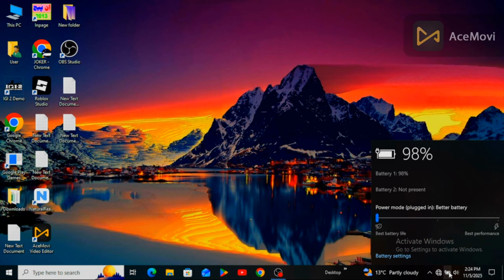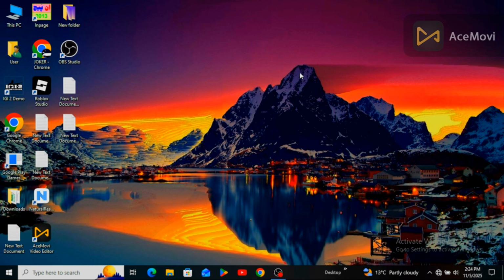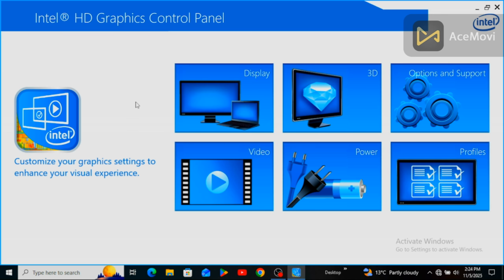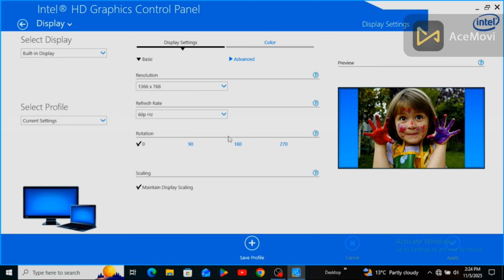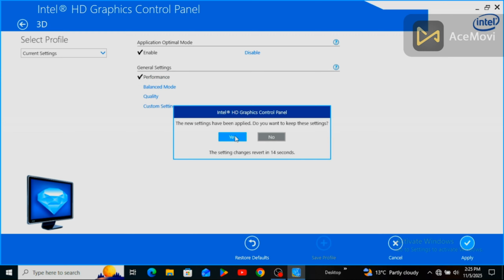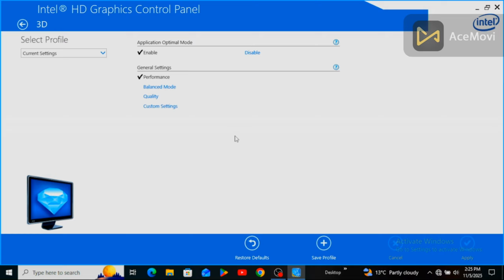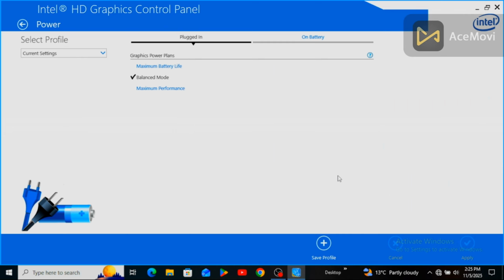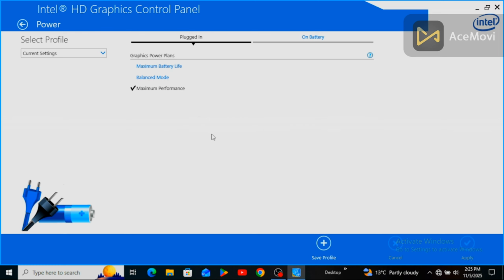How To Boost Your Laptop Speed | Step-By-Step Guide To Improve Old Laptop Performance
Is your laptop running slow Don’t worry — in this video, I’ll show you step-by-step how to speed up your laptop and improve its overall performance! Whether you’re using Windows, macOS, or a Chromebook, these simple tips will help your computer run smoother and faster.

Boost Laptop Performance
Settings For Laptop
Increase Battery Life